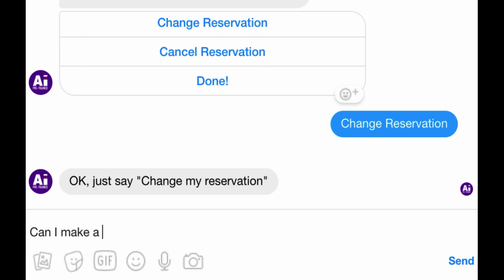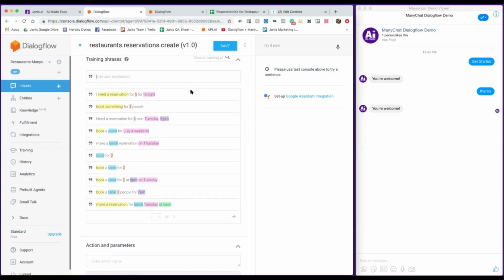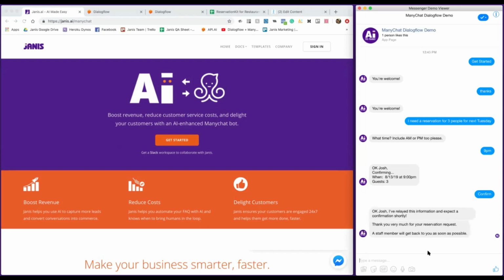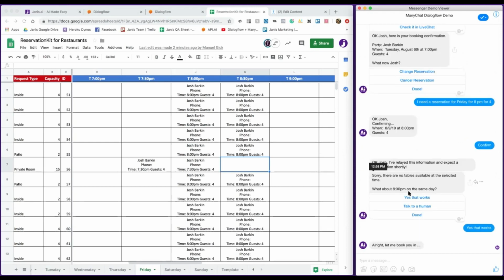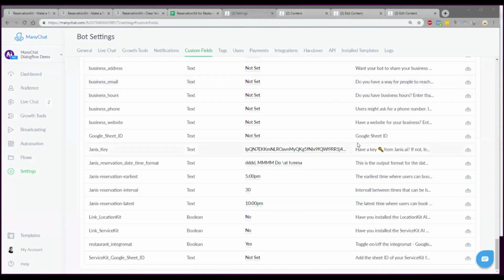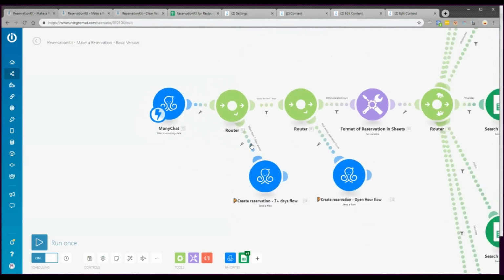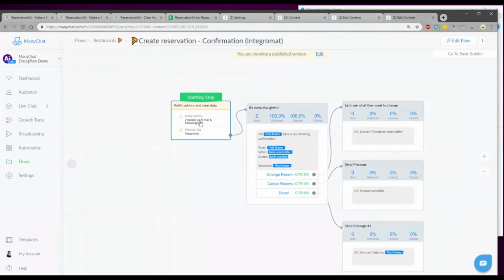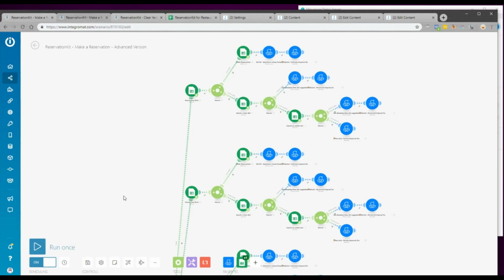Webinar: Create a Reservation System with ManyChat, Janis, and Integromat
Welcome back, everyone! We're excited to bring another insightful webinar featuring automation experts Josh Barkin, Manuel Geek, and Arpit Choudhary.

In today's session, we dive into:
- Enhancing ManyChat chatbots with AI using Janis.
- Building a reservation system integrated with Dialogflow and Google Sheets.
- Automating workflows with Integromat for seamless business process management.

You'll witness a live demo showcasing how natural language processing can understand user intents and automate booking processes flawlessly.

Key Takeaways:
- Boosting customer engagement with AI-enhanced chatbots.
- Efficient data management and automation through Integromat.
- Simplified reservation handling in Google Sheets, suitable for any small business or agency.

00:00:03 Introduction to Webinar
00:00:28 Enhancing Chatbots with Janus and AI
00:02:00 Understanding Natural Language Processing (NLP)
00:03:00 Dialogflow Overview and Restaurant Example
00:04:45 AI-Powered Reservation System Demo
00:06:20 Storing Data in ManyChat and Google Sheets
00:08:05 Managing Reservations in Google Sheets
00:09:40 Handling Full Reservations and Alternative Times
00:13:15 Configuration and Custom Fields in ManyChat
00:18:00 Basic and Advanced Workflow Automation with Integromat